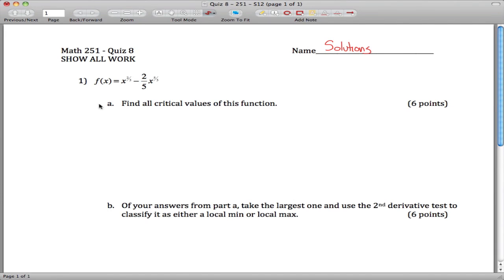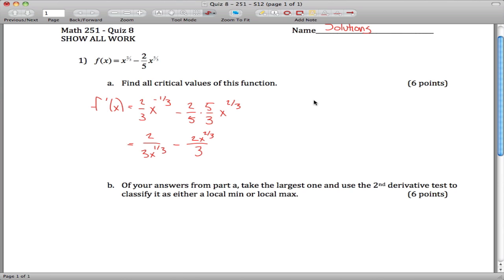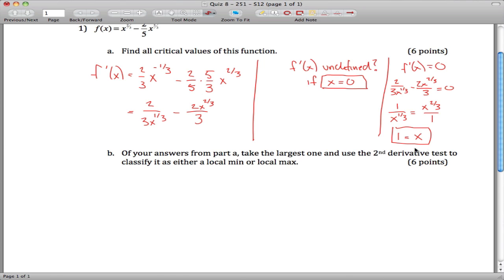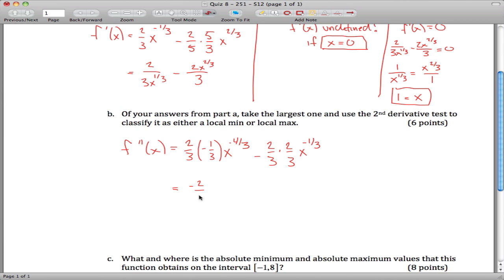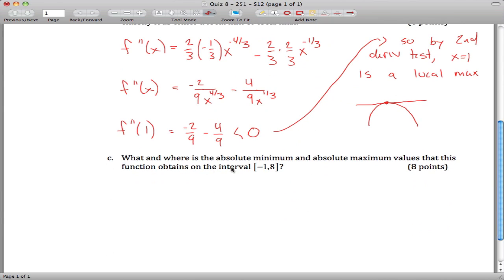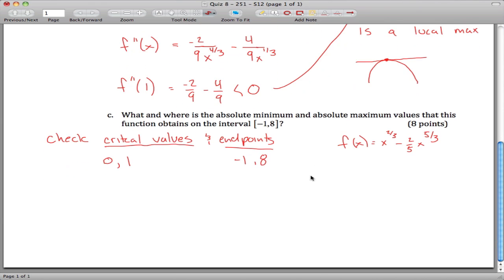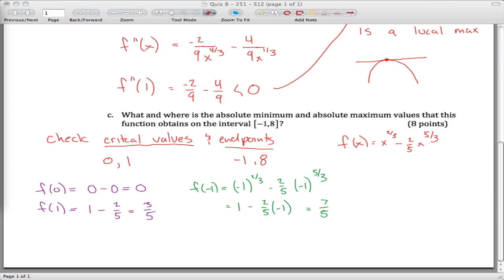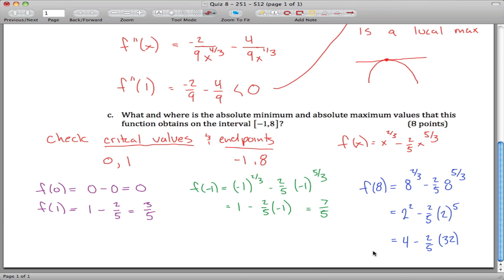Calc 1 Graphical Analysis Quiz